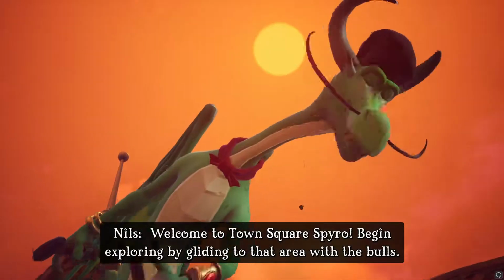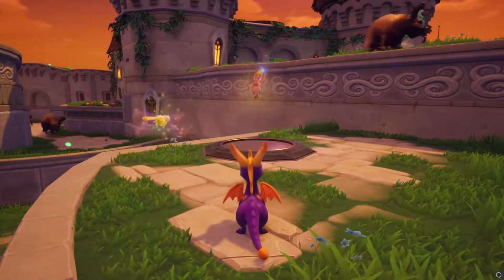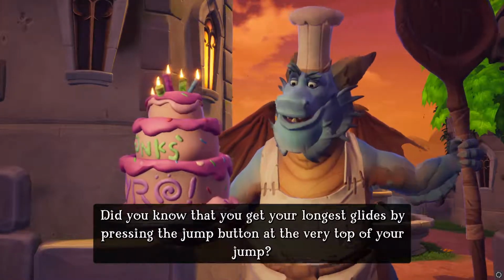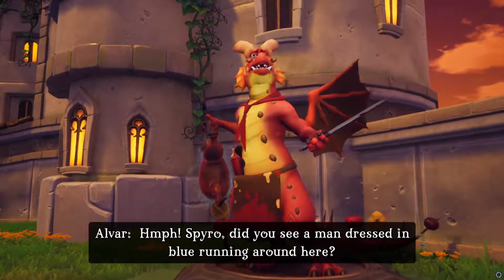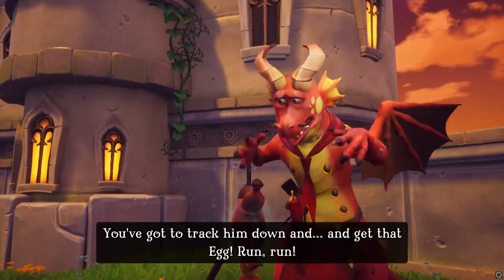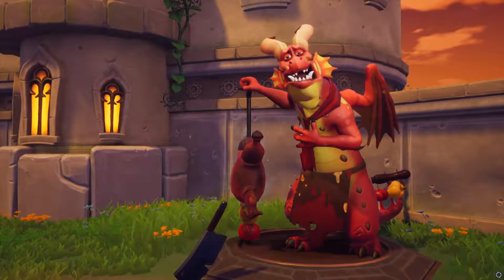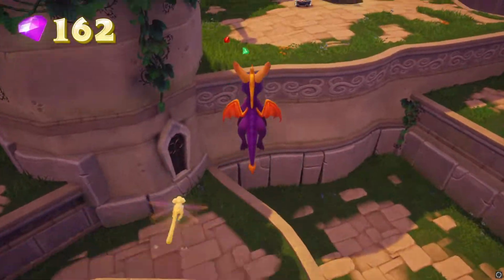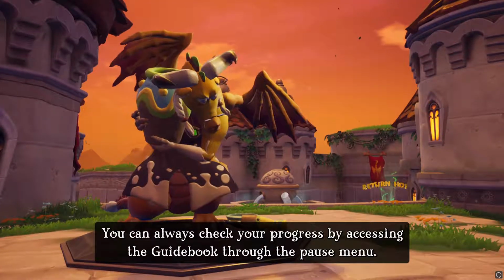Spyro Reignited Trilogy (PC) - Town Square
Planning on buying anything from Amazon? Thanks in advance

Spyro is known for being courageous, headstrong, eager and arrogant. He has an immutable sense of heroism, friendliness, and has a fiery personality. He has little concern for his own safety and can be irresponsible at times, being extremely curious and hardly ever cautious, which could get him into trouble. Spyro gets into lots of mischief and is known to be cocky, a trait that can lead to his downfall. He has become much more arrogant after the events of Spyro: Year of the Dragon, and in more recent outings, has actually denied help to those who did not expressly indicate that they would award him. Despite this, he still saves the world, even if it is not willingly.

Background
As told in an interview with Sparx by the DNN (Dragon News Network), some details of Spyro's past are known. Sparx used to crawl around Spyro's egg when he was a larvae. There was peace in the Dragon Realms during this time.

However, unknown to the Dragons, three thieves were running off with two eggs. One was a dragon egg while the other was a dragonfly egg. Suddenly, the Dragons discovered the thieves who ran off and they dropped the eggs. The red dragon egg became hot, as if something was on fire from the inside. Spyro hatched from the red egg and Sparx hatched from the yellow egg. Spyro is in fact an Artisan Dragon and may have been born in Stone Hill, as the opening and ending cutscenes are both set in Stone Hill.

Plot
During the intro, a news team sets up an interview with a couple of dragons within the Artisan World, one of five realms in the Dragon Kingdom (the others of which include Peace Keepers' world, Magic Crafters, Beast Makers, and Dream Weavers) which have lived in harmony for years. When the reporter asks about Gnasty Gnorc, a gnorc who lives within his own, sixth realm, one of the dragons describes him as an ugly, simple minded creature who poses no threat to the Dragon Kingdom. However, Gnasty is watching the live feed from his home world and, enraged, uses a magic spell to encase all dragons in crystal and sends out his hordes of gnorc soldiers. One dragon, Spyro, is able to dodge the attack due to his short stature compared to the other, much larger dragons.[4] Aided by his dragonfly companion, Sparx, Spyro vows to rescue his dragon brethren and defeat Gnasty Gnorc once and for all. He visits each of the dragon realms in sequence, freeing trapped dragons, collecting treasure, and rescuing dragon eggs from pesky thieves within each realms' portal worlds before facing realm bosses.

Spyro the Dragon Game
Spyro the Dragon was first released in North America on 11 September 1998, for the PlayStation. It was released in Europe on 23 October 1998, In Australia on 15 November 1998 and in Japan on 1 April 1999. It is a platform game that placed the player as Spyro, a small, purple dragon set with the task of freeing his fellow dragons from crystal prisons, which are scattered around their world. Each level is accessed through 'portals' from a main world. The game concludes with a fight between Spyro and the primary antagonist, Gnasty Gnorc. The game sold well, most critics giving it favorable reviews. It also received acclaim for its musical score by Stewart Copeland.

Spyro Reignited Trilogy is a platform video game developed by Toys for Bob and published by Activision. It is a collection of remasters of the first three games in the Spyro series: Spyro the Dragon, Spyro 2: Ripto's Rage! and Spyro: Year of the Dragon. The game released on PlayStation 4 and Xbox One on November 13, 2018.
Credit: Wikipedia